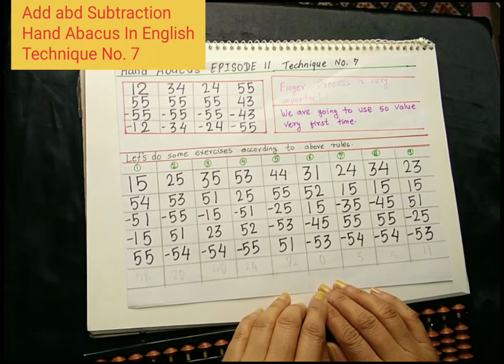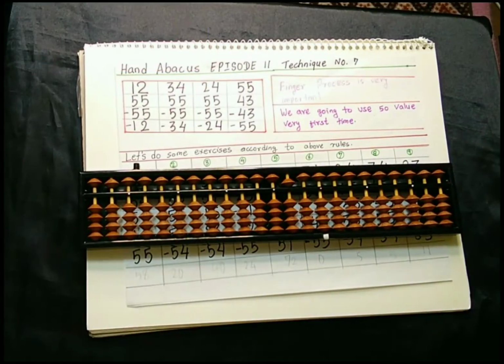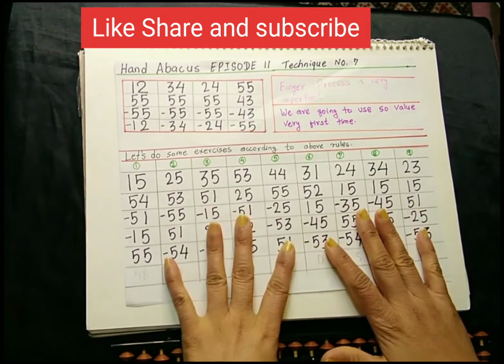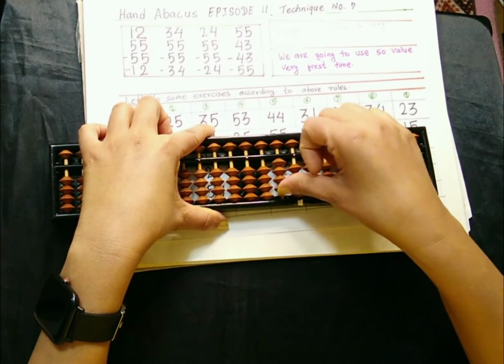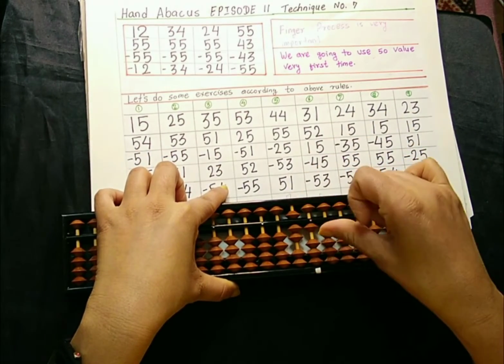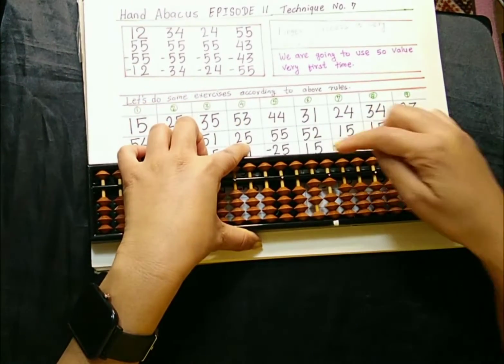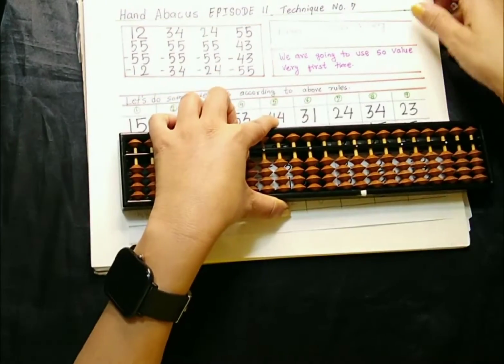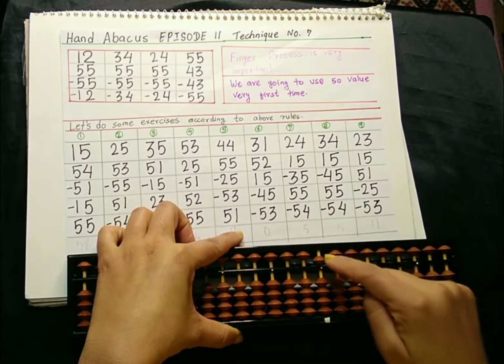Abacus English Tutorial episode 11 Technique No. 7 addiction and subtraction